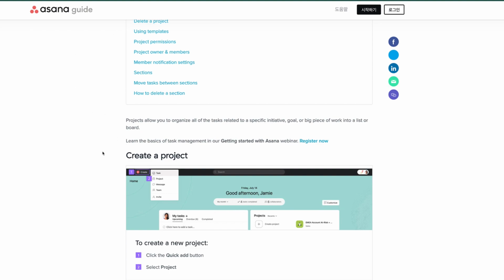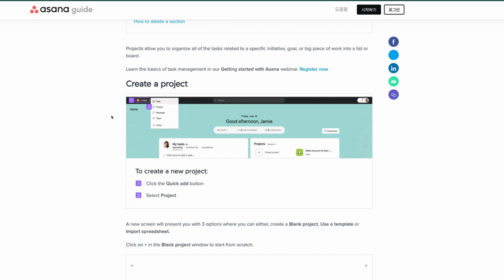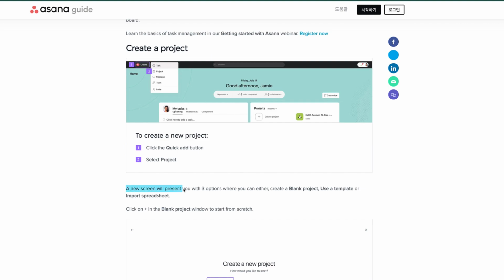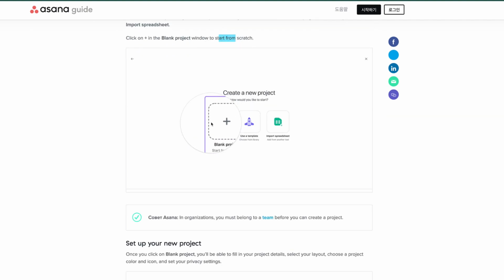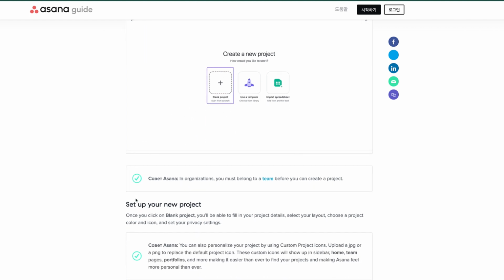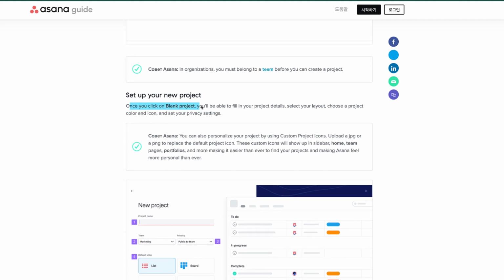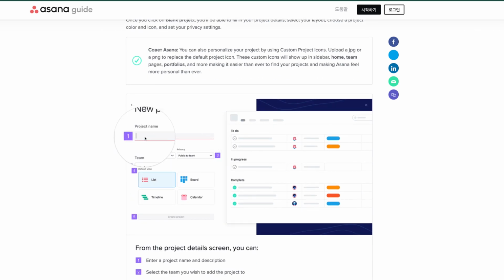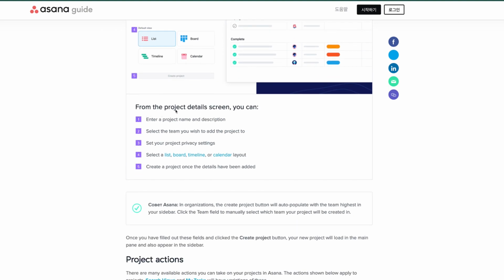How to Create a Project in Asana - QUICK GUIDE!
IHow to Create a Project in Asana - QUICK GUIDE!
In this short asana tutorial I will show you how to create a new project in asana. You will learn how to create a blank project in asana in no time! (asana create project)